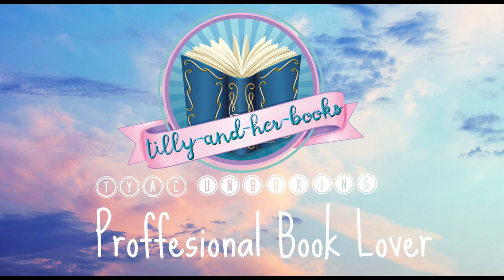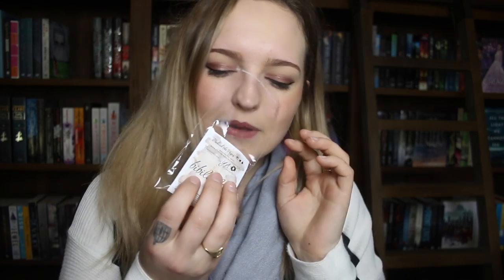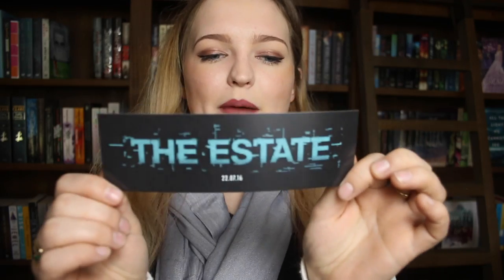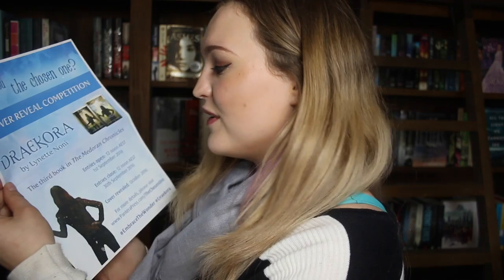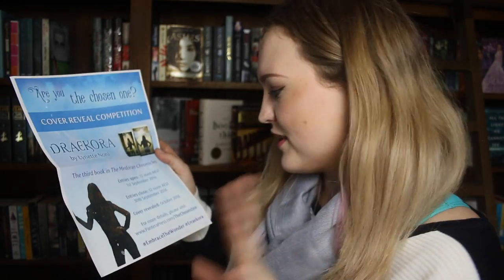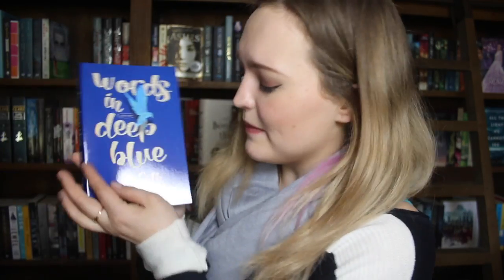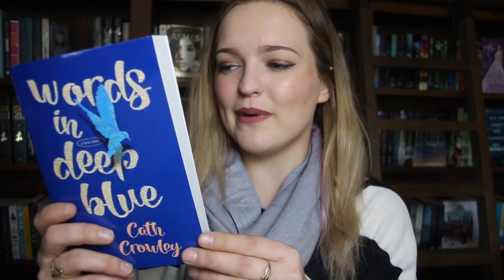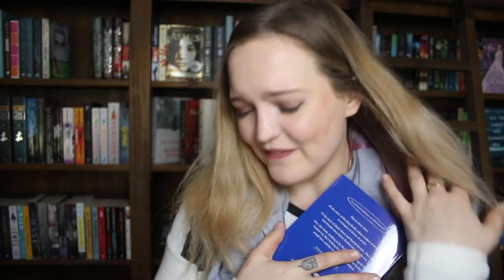TYAC UNBOXING - PROFESSIONAL BOOK LOVER